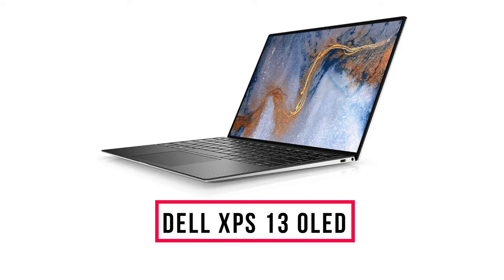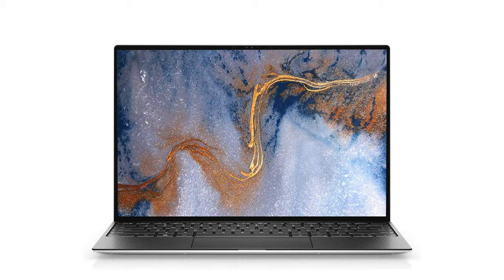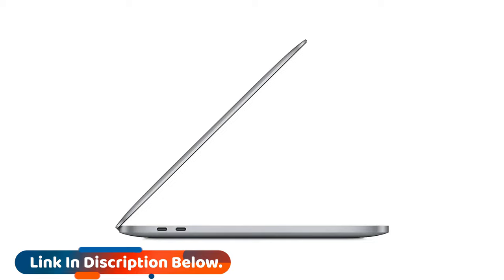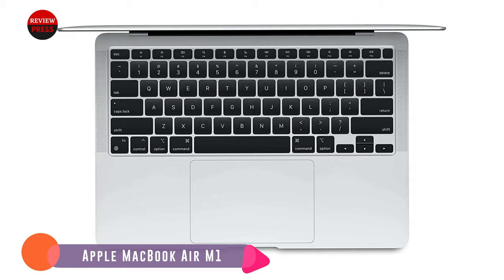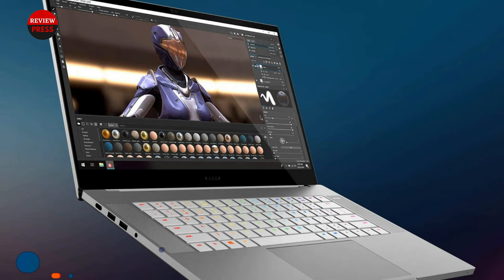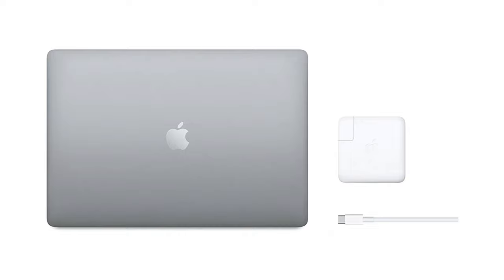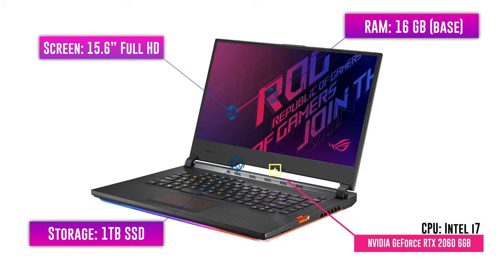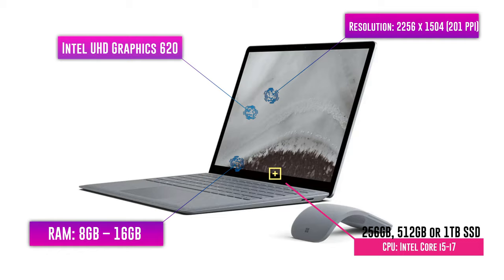Top 7 Best Laptops For Music Production